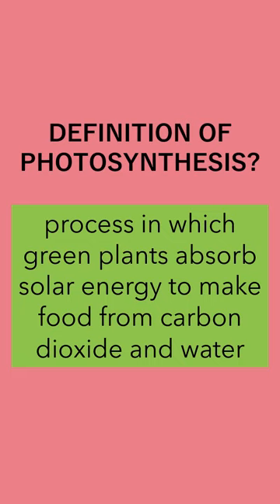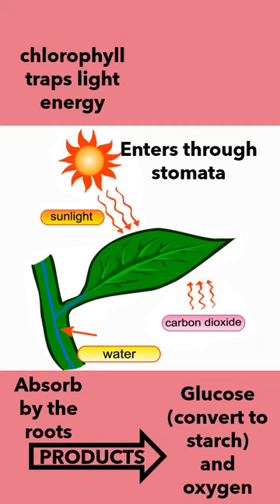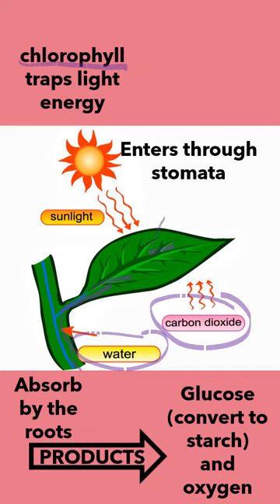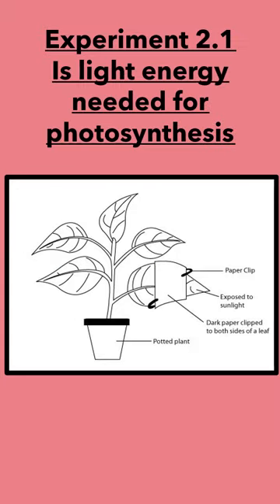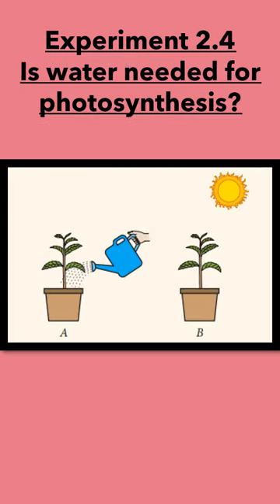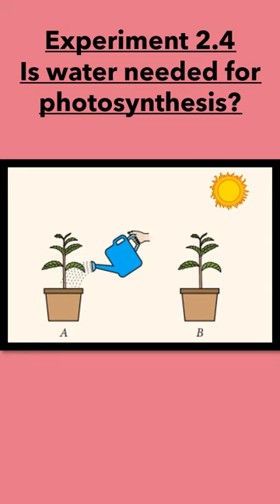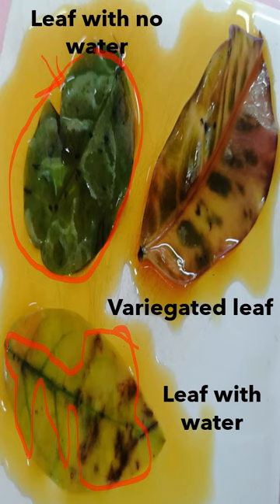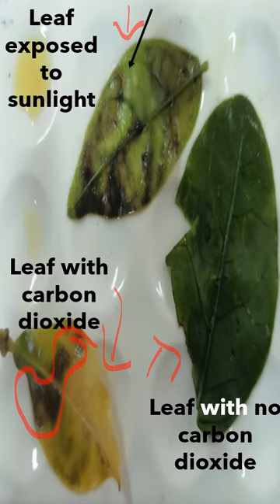Photosynthesis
Chapter 2 : Cell as the Basic unit of Life
Subtopic 2.2 : Cell Respiration and Photosynthesis

Explain the process of Photosynthesis
Explain factors needed for photosynthesis
Demonstrate experiment test for the presence of starch